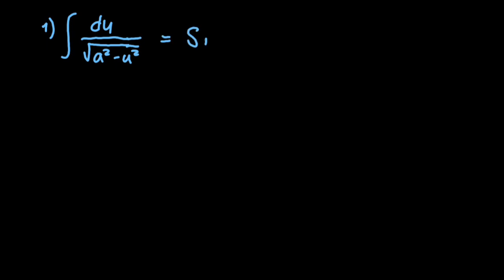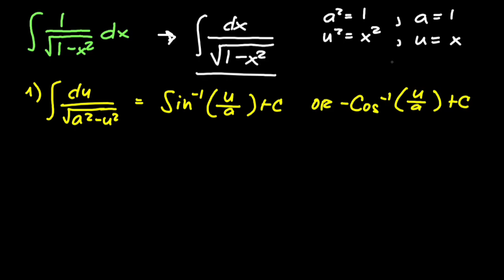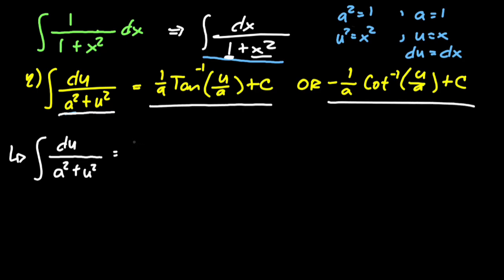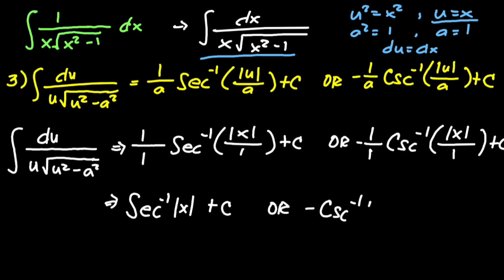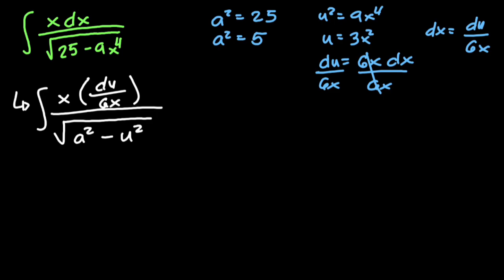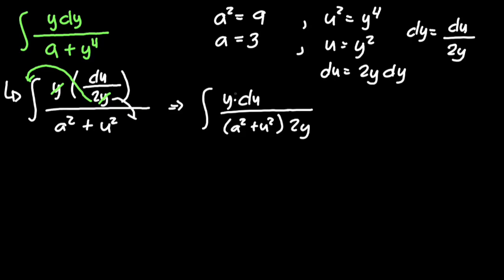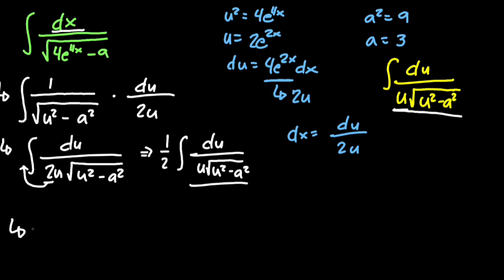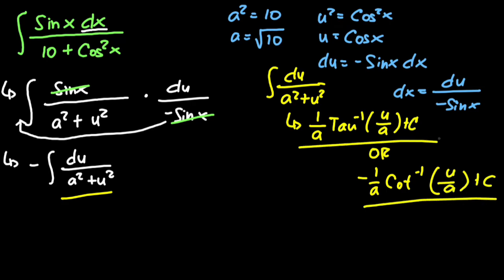Integral - Inverse Trigonometry || Calculus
Inverse trigonometric integrals show up frequently in Calculus, especially when solving integrals that involve expressions like √(a² – x²), a² + x², or x√(x² – a²). In this video, we break down the key formulas for arcsin, arctan, and arcsec, and learn how to recognize which one applies to a given problem.

📌 What’s covered in this video:
• When to use inverse trig functions in integrals
• The 3 main formulas (arcsin, arctan, arcsec)
• Pattern recognition techniques
• Step-by-step example solutions
• Common exam-style problems

These concepts are essential for:
• Engineering and STEM students
• Integration techniques
• Solving definite/indefinite integrals
• Calculus quizzes, midterms, and finals

If you want a clear and simple explanation of inverse trigonometric integrals, this video will help you understand the core ideas and how to apply them confidently.